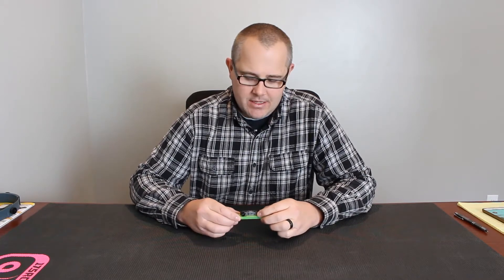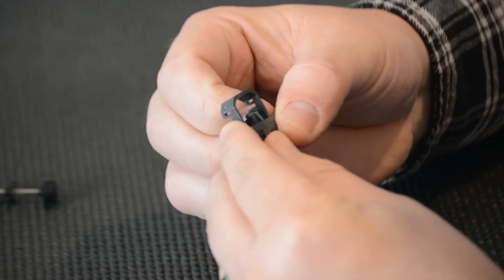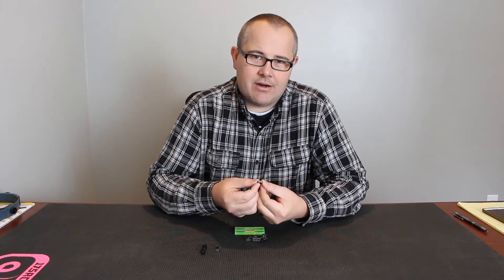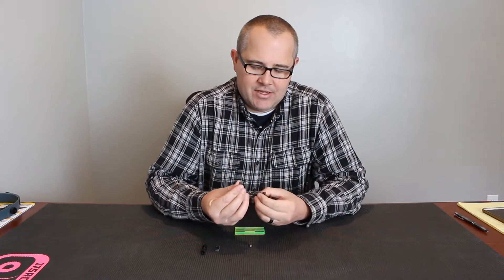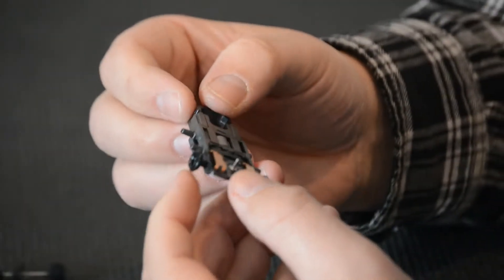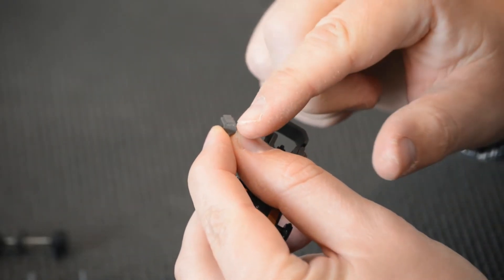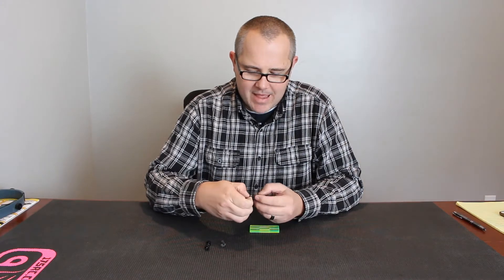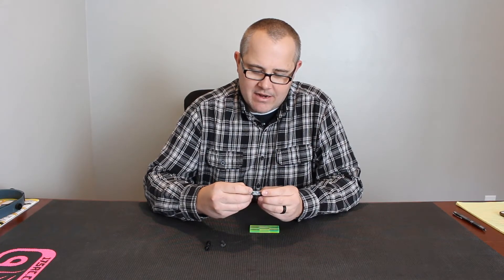HO Slot Car Magnetic Downforce Explained Hi vs. Low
In this video we explain the ins and outs of High Down force and Low down force. We also talk about the pros and cons of both.

Please feel free to post your comments or questions below.